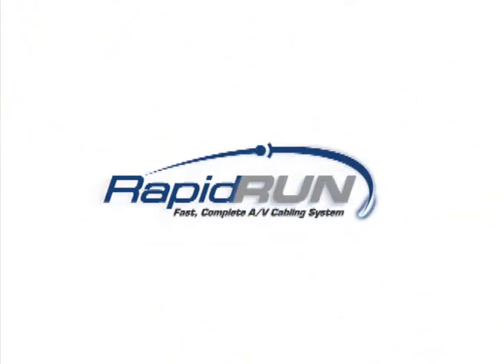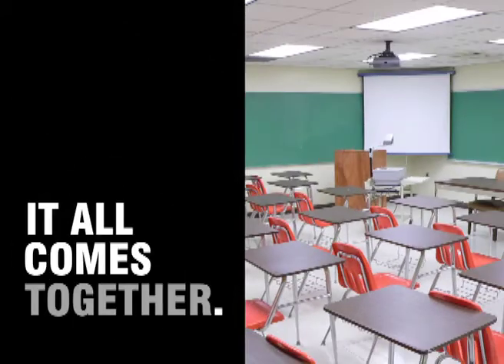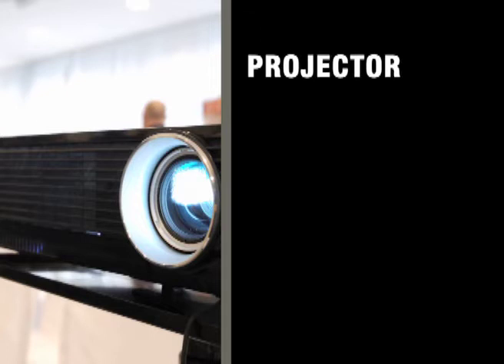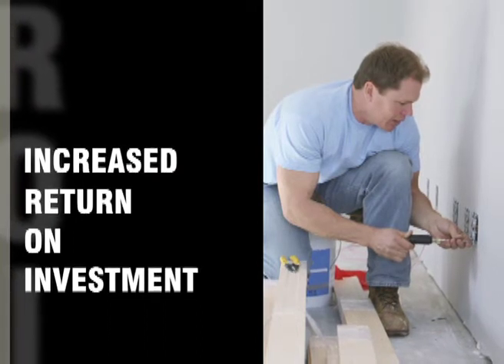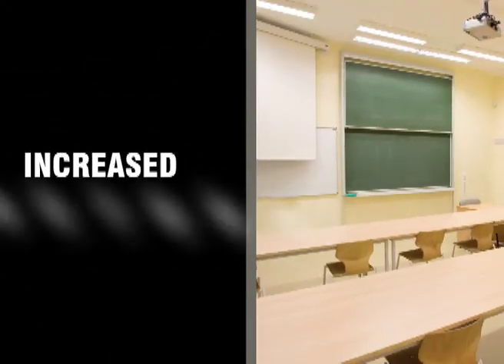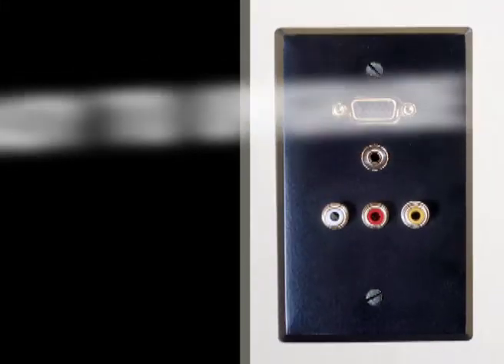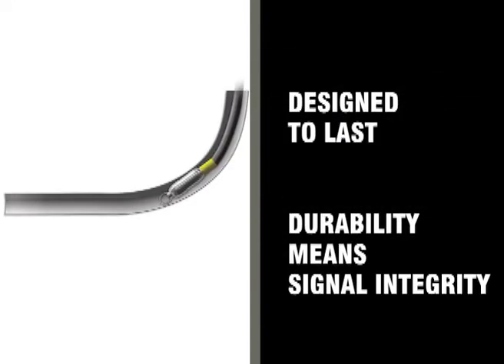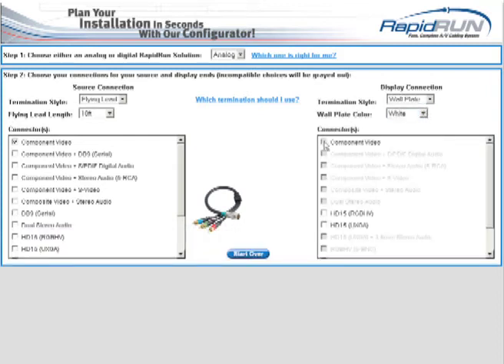Rapid Run - Cabling and Wiring a Classroom - Education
systems are playing a more prominent role in Classroom, Schools, Boardrooms, University and Auditoriums than ever before. At the same time, technology keeps changing which can mean extra time and more cost for installations and upgrades. Learn how to wire your projector in your K-12 classroom!
That is why more schools and universities than ever are choosing the RapidRun cabling system! RapidRun is a two-time winner of the prestigious Mark of Excellence Award.

RapidRun's easy-to-upgrade format offers significant time savings initial installation and makes upgrades quick and effortless.Time saving,flexible RapidRun:
Before RapidRun 2 hours per classroom*
After RapidRun 30 minutes per classroom*
Huge Labor Savings & Rapid Return on Investment!